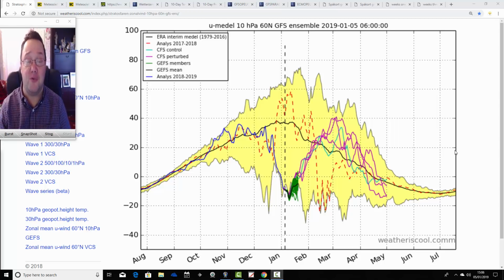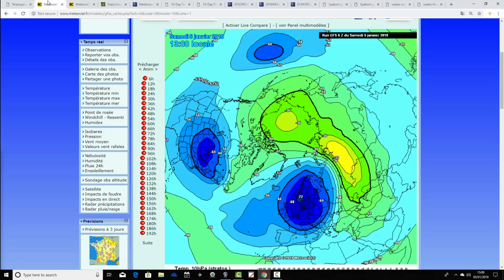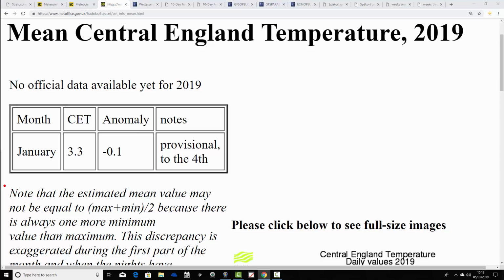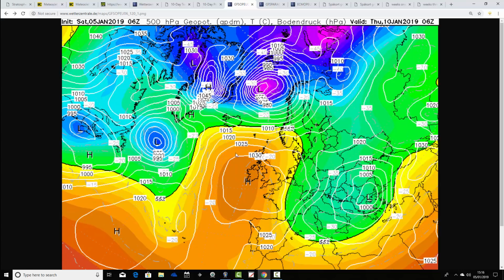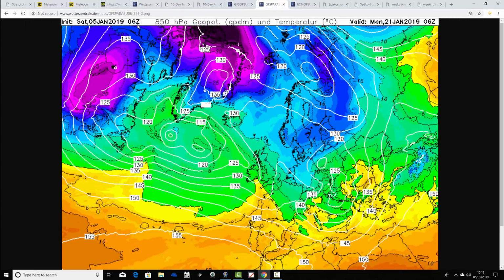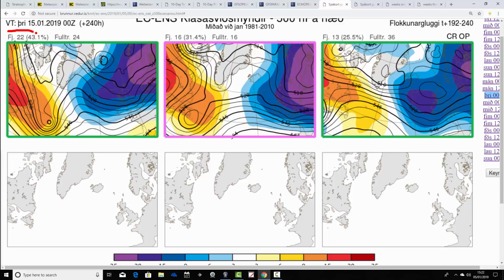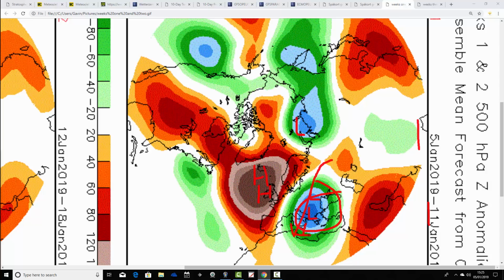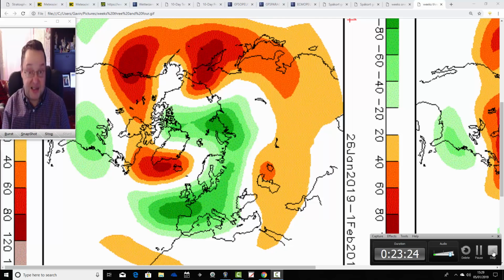Cold Second Half Of January? (05/01/19)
Week to ten day video update taking us into the middle of January and beyond...